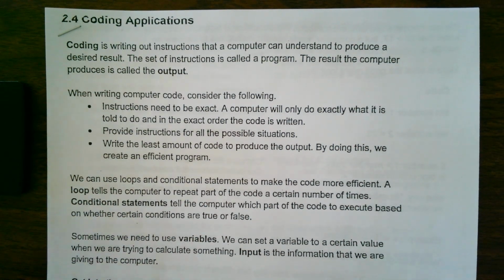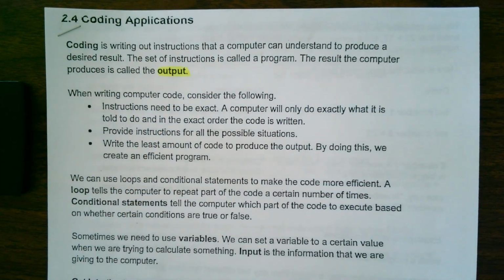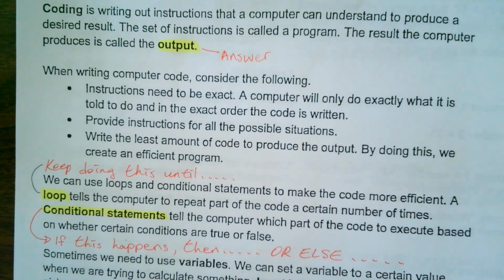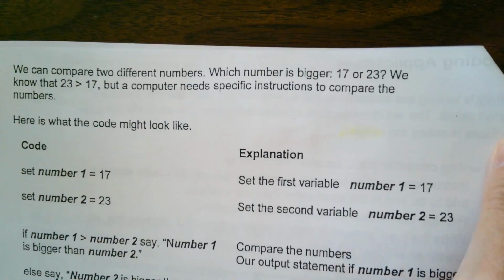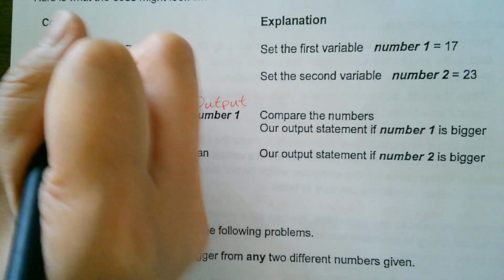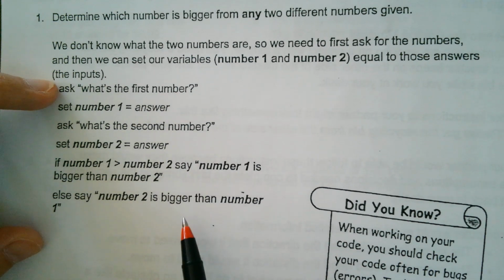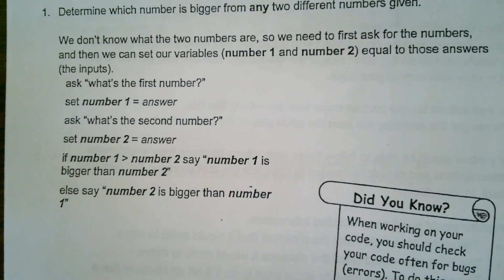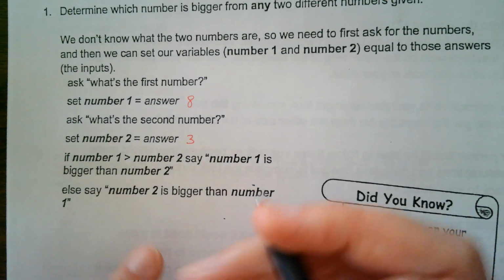Sep 20 MTH1W - Coding Part 1